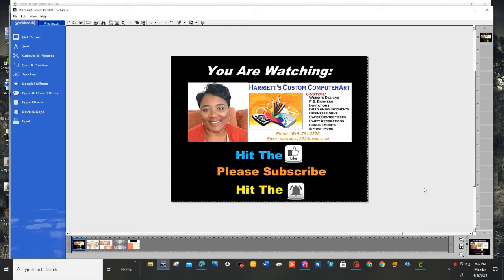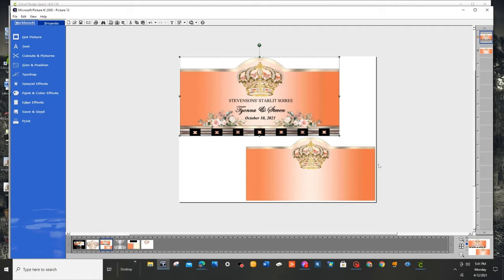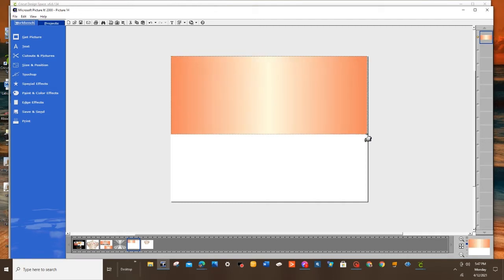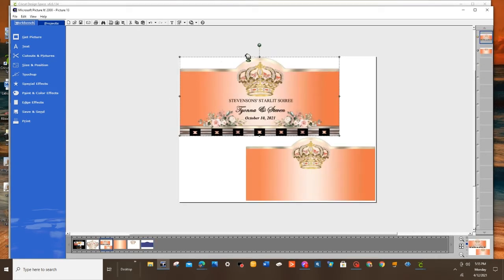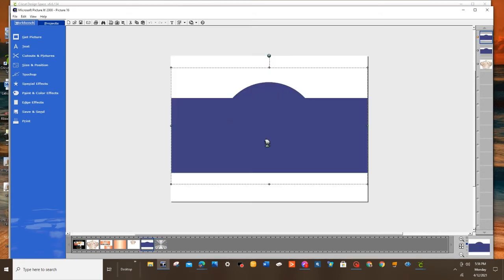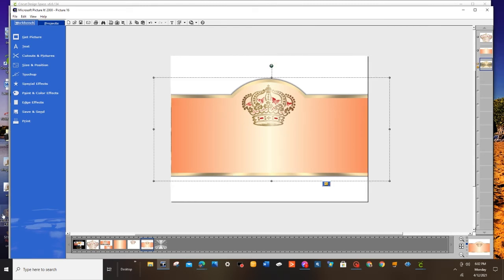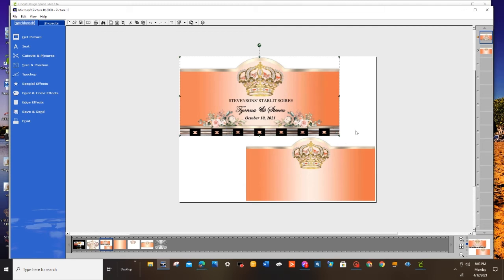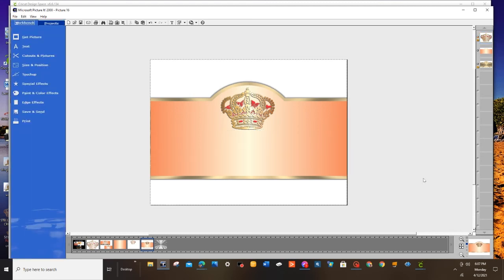Custom Wine Bottle Label